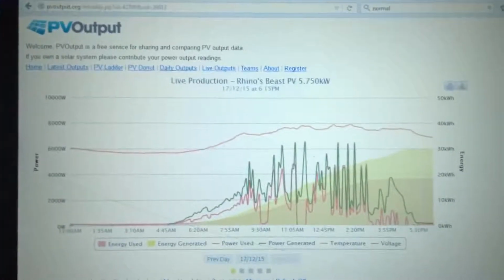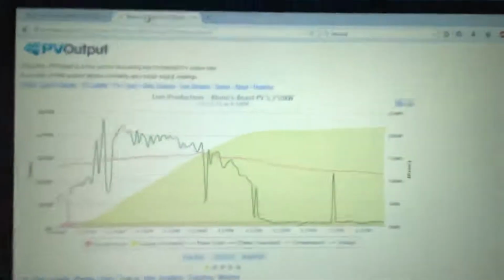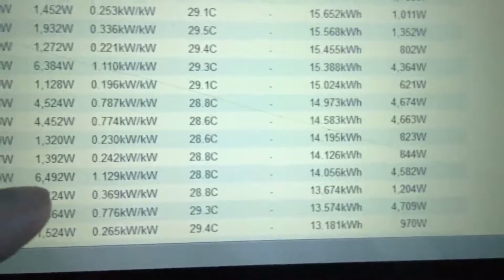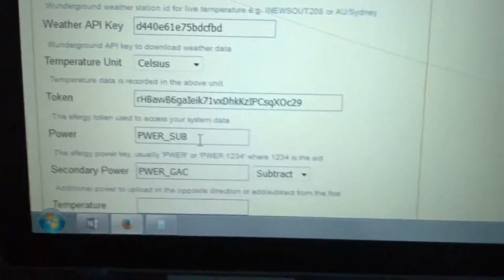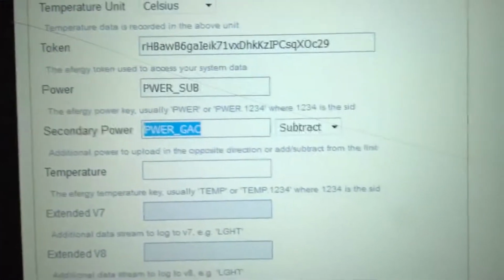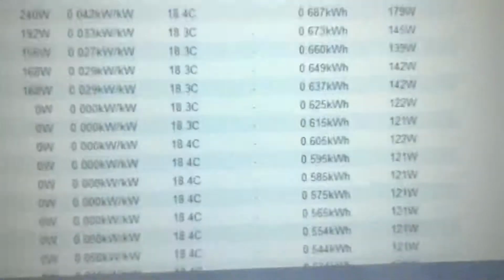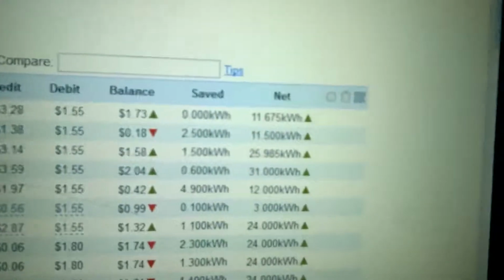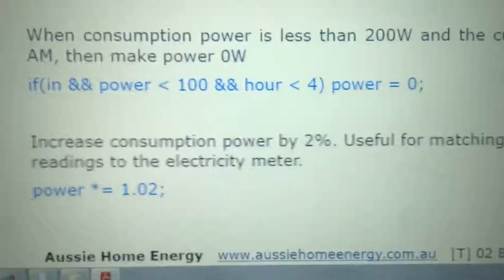Efergy & PVOutput - Working correctly December 2015 - Happy PV data logging.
Want to log your solar data automatically?
I used to log my solar pv data by looking at the inverter LCD and entering it to my computer.

Efergy hub logs your solar PV by using a CT sensor and transmitter to the efergy engage web site. It's not feature rich, just basic data.
PVOutput.org is feature rich to log and display data on your grid and generation data such as solar PV.

The instruction from Efergy are nil, the instructions on PVOutput for Efergy equipment is a guide but not entirely correct.

This video has the correct settings to provide grid, solar pv and temperature data on PVOutput using a Efergy solar kit.
It shows how to read the token you need from Efergy, so PVOutput uses it as a API.

I hope it helps others with their frustrations or journey into live outputting.

Next will step is to align the data to be accurate between the inverter & efergy & PVOutput, using rules.

Filmed on a Windows 10 phone at 2160p/30fps = 7gb and converted for youtube = 250mb but youtube has a 15 minute limit so get verified as this video is 21 minutes.